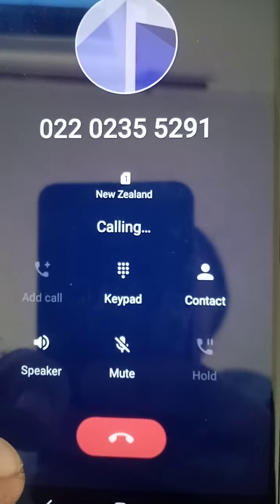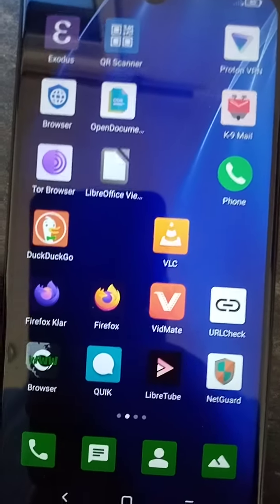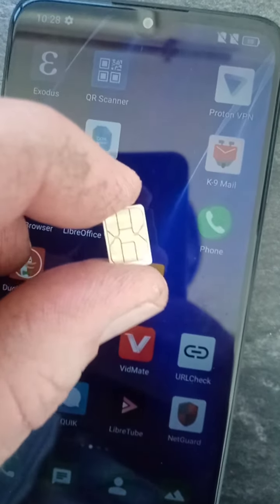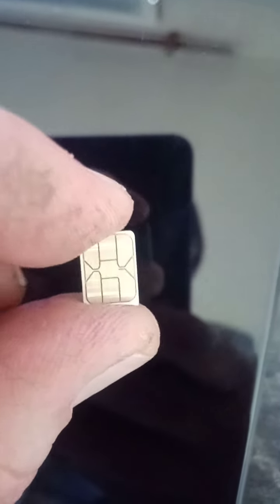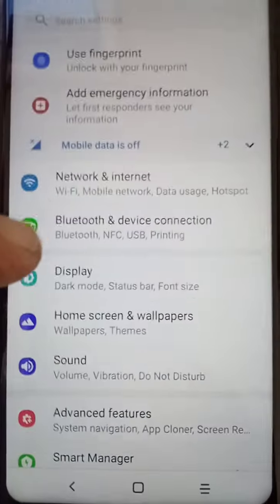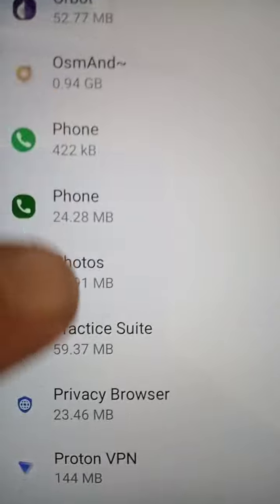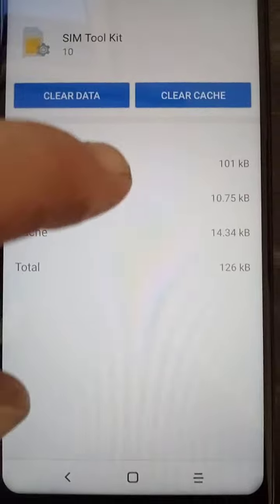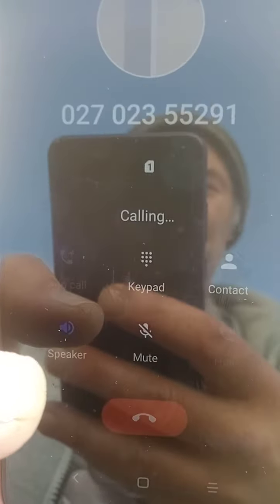phone unable to make a call, FIX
this is couple things that cause this problem how to fix issue